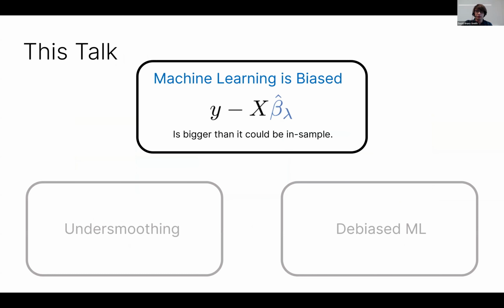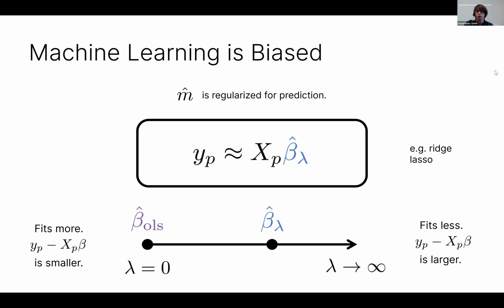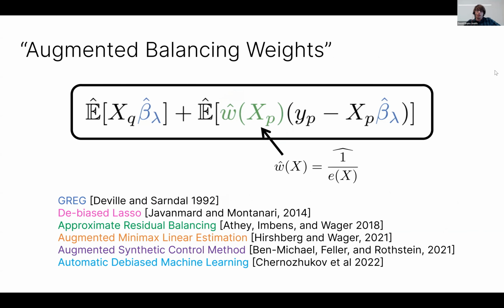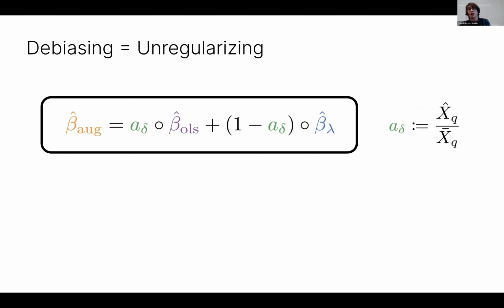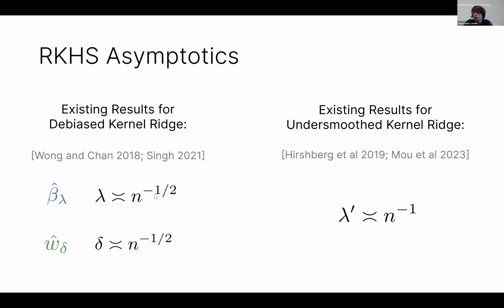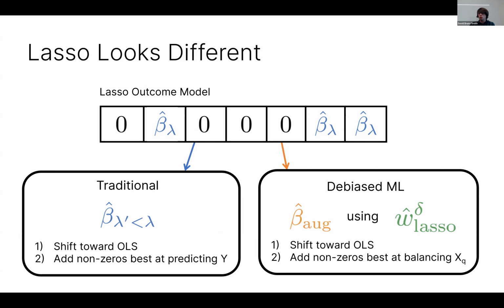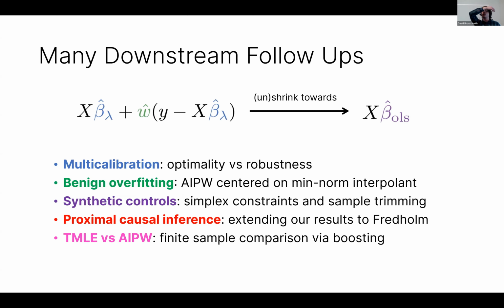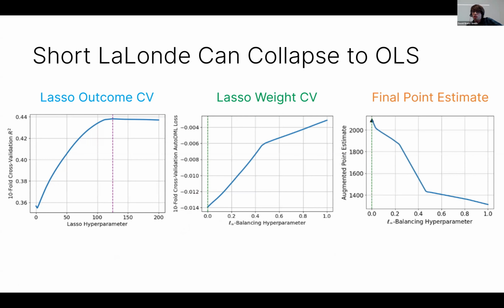David Bruns-Smith: Augmented balancing weights as linear regression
Tuesday, Feb 25, 2025: Young researchers' seminar
Speaker 2: David Bruns-Smith (Stanford University)
- Title: Augmented balancing weights as linear regression
- Abstract: We provide a novel characterization of augmented balancing weights, also known as automatic debiased machine learning (AutoDML). These popular doubly robust or de-biased machine learning estimators combine outcome modeling with balancing weights — weights that achieve covariate balance directly in lieu of estimating and inverting the propensity score. When the outcome and weighting models are both linear in some (possibly infinite) basis, we show that the augmented estimator is equivalent to a single linear model with coefficients that combine the coefficients from the original outcome model and coefficients from an unpenalized ordinary least squares (OLS) fit on the same data. We see that, under certain choices of regularization parameters, the augmented estimator often collapses to the OLS estimator alone; this occurs for example in a re-analysis of the LaLonde (1986) dataset. We then extend these results to specific choices of outcome and weighting models. We first show that the augmented estimator that uses (kernel) ridge regression for both outcome and weighting models is equivalent to a single, undersmoothed (kernel) ridge regression. This holds numerically in finite samples and lays the groundwork for a novel analysis of undersmoothing and asymptotic rates of convergence. When the weighting model is instead lasso-penalized regression, we give closed-form expressions for special cases and demonstrate a “double selection” property. Our framework opens the black box on this increasingly popular class of estimators, bridges the gap between existing results on the semiparametric efficiency of undersmoothed and doubly robust estimators, and provides new insights into the performance of augmented balancing weights.Speaker 2: David Bruns-Smith (Stanford University)
- Abstract: We provide a novel characterization of augmented balancing weights, also known as automatic debiased machine learning (AutoDML). These popular doubly robust or de-biased machine learning estimators combine outcome modeling with balancing weights — weights that achieve covariate balance directly in lieu of estimating and inverting the propensity score. When the outcome and weighting models are both linear in some (possibly infinite) basis, we show that the augmented estimator is equivalent to a single linear model with coefficients that combine the coefficients from the original outcome model and coefficients from an unpenalized ordinary least squares (OLS) fit on the same data. We see that, under certain choices of regularization parameters, the augmented estimator often collapses to the OLS estimator alone; this occurs for example in a re-analysis of the LaLonde (1986) dataset. We then extend these results to specific choices of outcome and weighting models. We first show that the augmented estimator that uses (kernel) ridge regression for both outcome and weighting models is equivalent to a single, undersmoothed (kernel) ridge regression. This holds numerically in finite samples and lays the groundwork for a novel analysis of undersmoothing and asymptotic rates of convergence. When the weighting model is instead lasso-penalized regression, we give closed-form expressions for special cases and demonstrate a “double selection” property. Our framework opens the black box on this increasingly popular class of estimators, bridges the gap between existing results on the semiparametric efficiency of undersmoothed and doubly robust estimators, and provides new insights into the performance of augmented balancing weights.